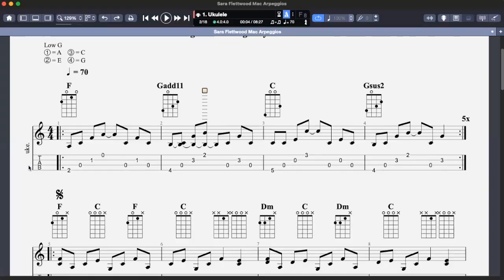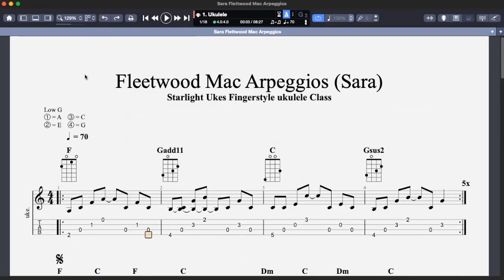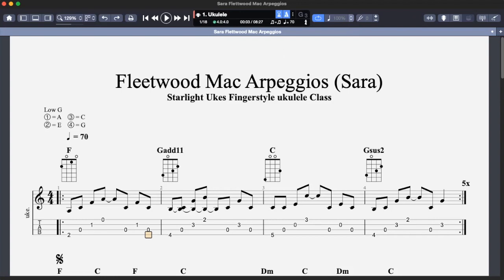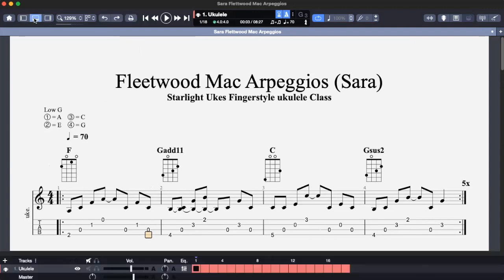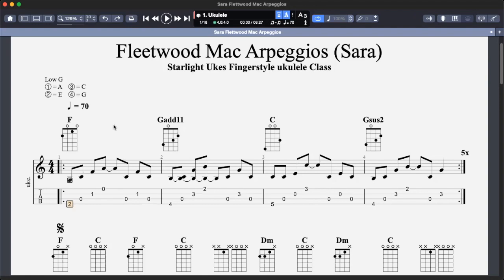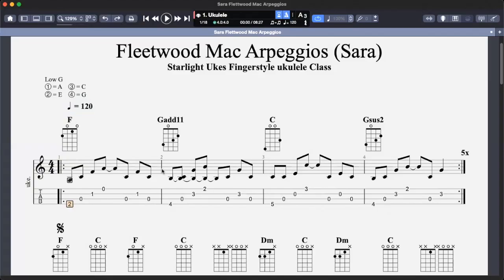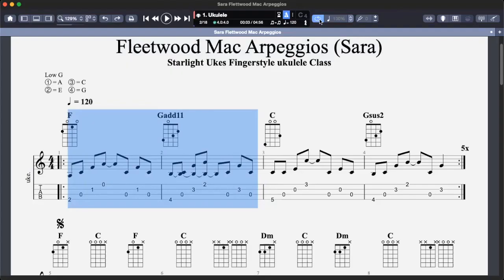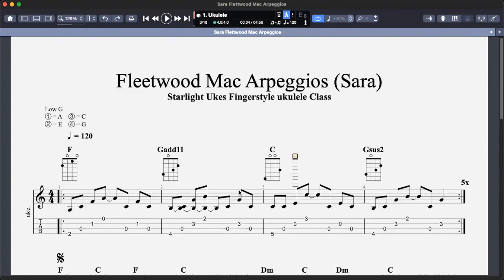Guitar Pro Orientation Video for students- Starlight Ukes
(for tutorials, PDFs and voting)
(for the above PLUS behind the scenes fun!)

Many hours go into planning, filming, editing and posting these videos for our wonderful youtube viewers. If you'd like to contribute to this project, you'd be helping us out a WHOLE LOT. AND you get some fun stuff in return.
Join Starlight Ukulele Academy; a thriving community of students from all over the world.
LIVE classes taught weekly via Zoom, new 3 week courses every month!